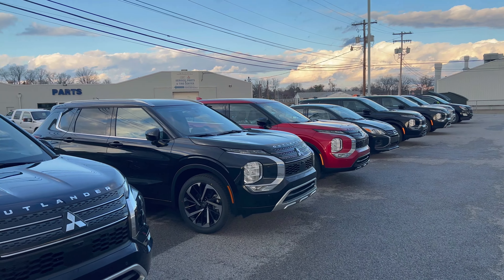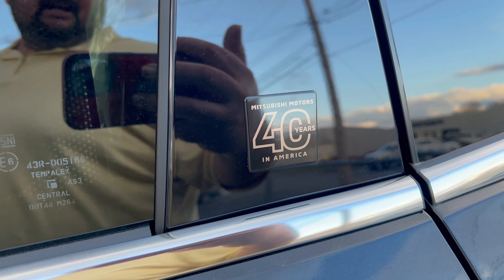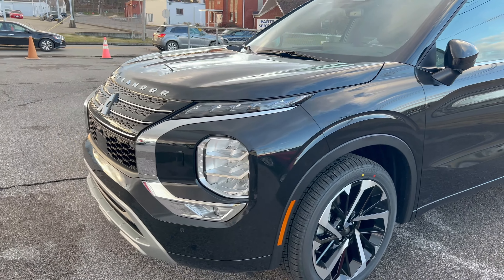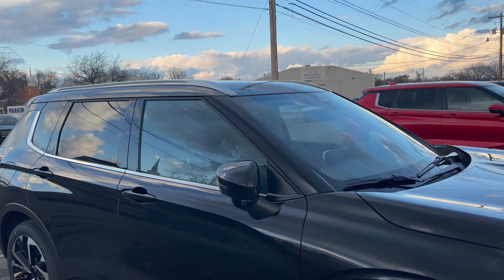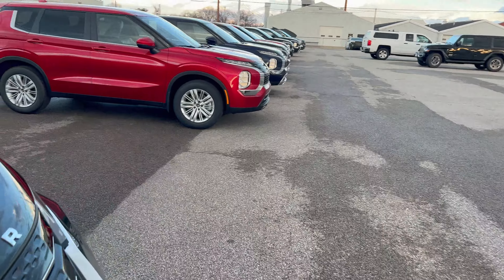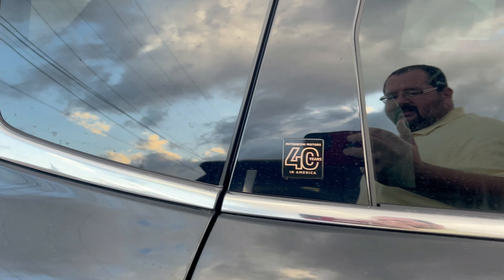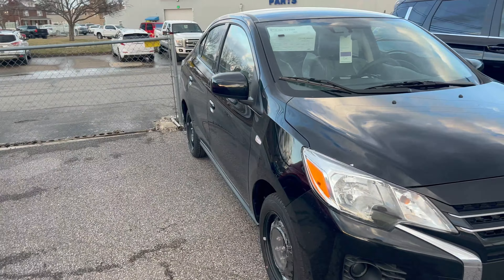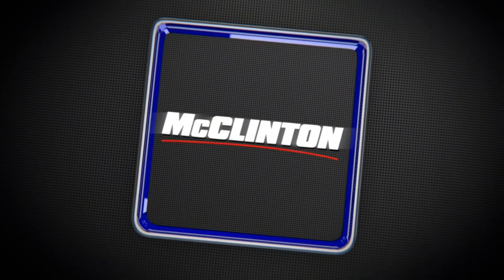What's That? We Received An EXTRA SPECIAL Mitsubishi Outlander Today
"Celebrate 40 years of Mitsubishi innovation with the limited edition 2023 Outlander 40th Anniversary Edition. This SUV boasts a sleek, modern design with exclusive 40th-anniversary badging and unique 20-inch alloy wheels. Inside, enjoy premium leather seating and advanced technology including a 9-inch infotainment display with Apple CarPlay and Android Auto compatibility. Under the hood, power up with a 2.5L engine and all-wheel drive capabilities. Don't miss your chance to own a piece of Mitsubishi history with the 2023 Outlander 40th Anniversary Edition."